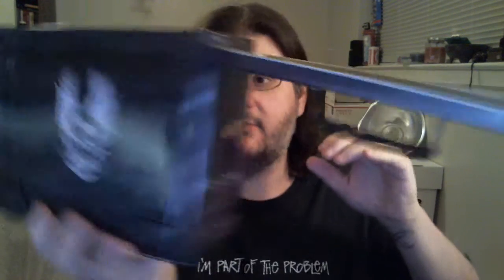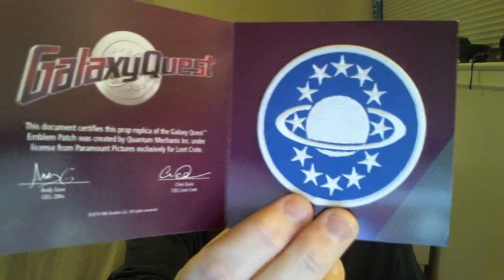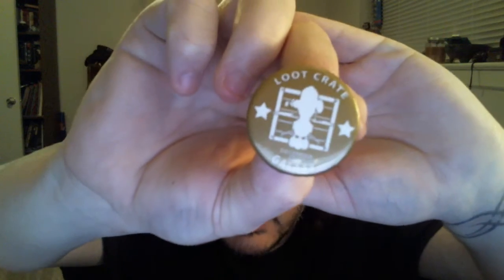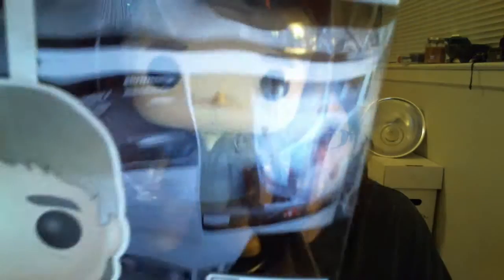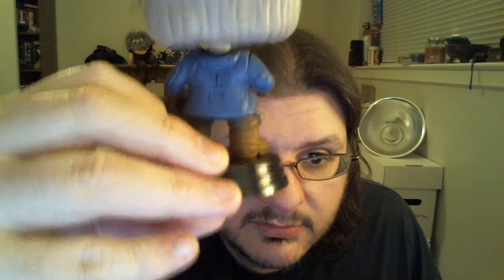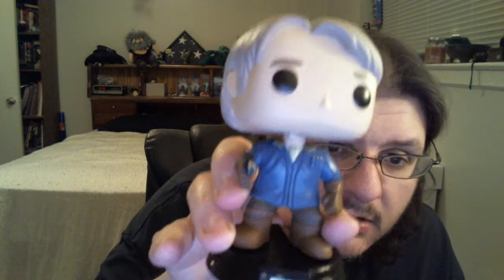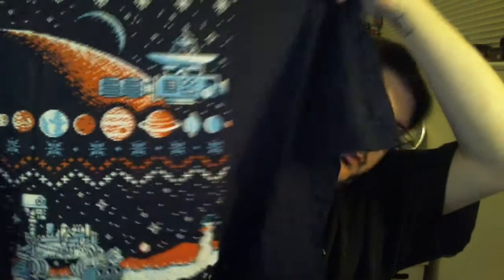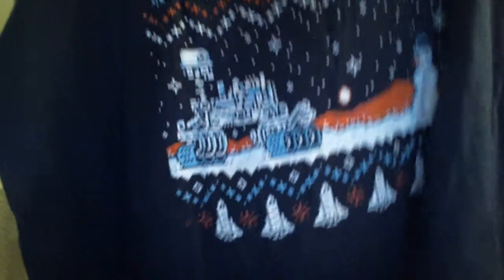LOOT CRATE UNBOXING FOR DECEMBER 2015 "GALAXY"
Unboxing video of the December 2015 Loot Crate. The theme was "Galaxy".